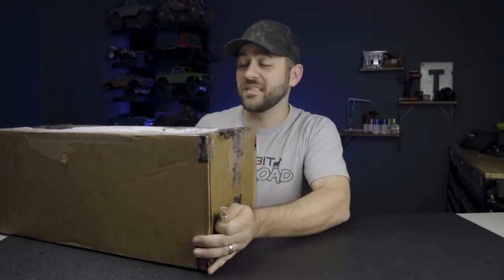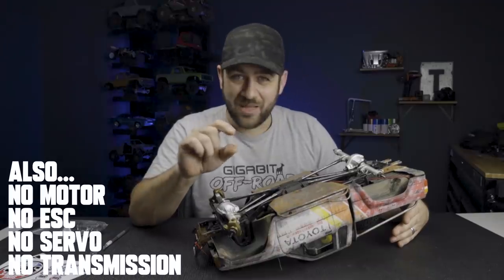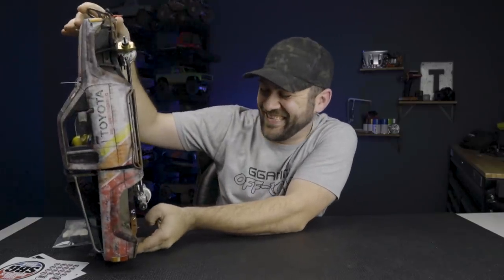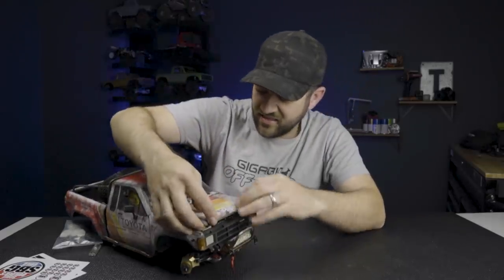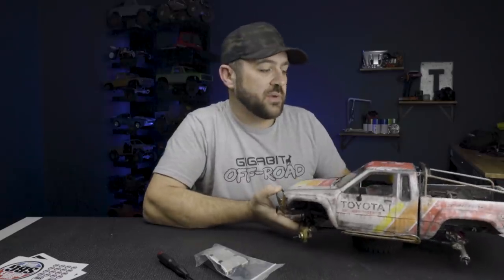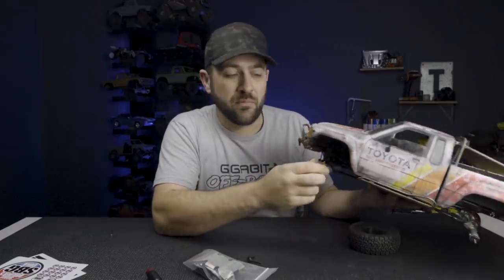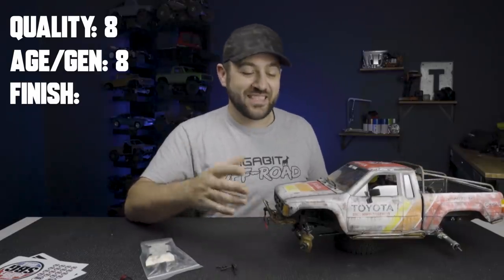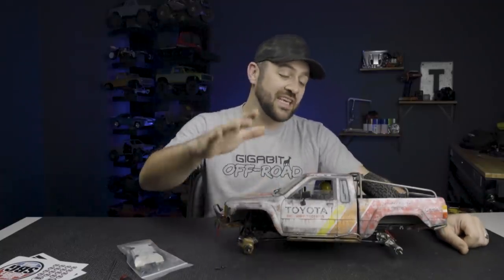Flip That Truck - Buying a YouTubers Truck! - S1 T3 E1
In this series, we start with a modest truck purchase and do our best to Flip That Truck to meet our ultimate standards at the end! This season we are onto our third truck and it's got a lot to offer.

To see a full list of what on these trucks or what is available for sale currently, go check out

Instagram.com/HarleyDesignsInc
Facebook.com/HarleyDesignsInc